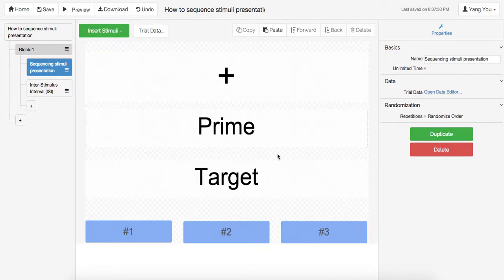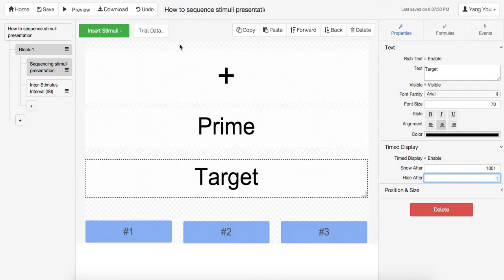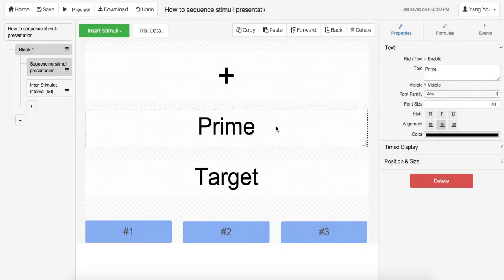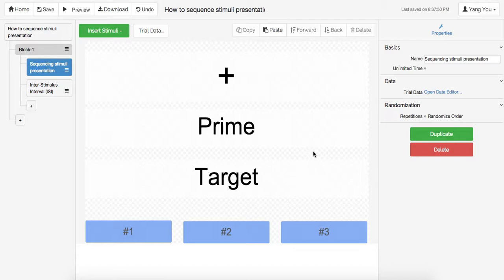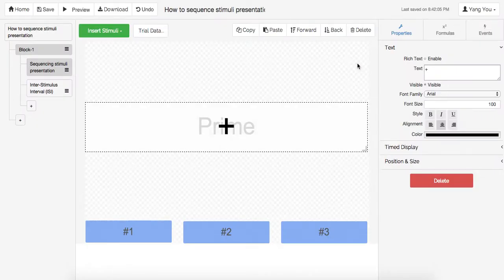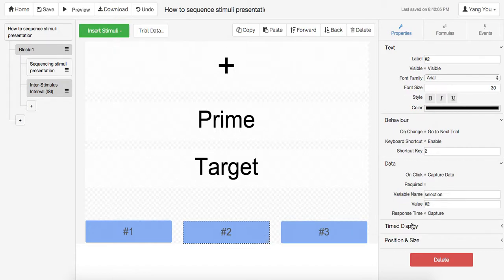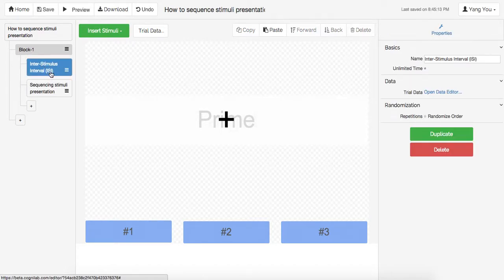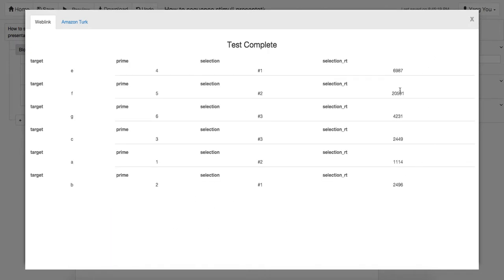Cognilab | Sequencing stimuli presentation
Cognilab video demonstration of how to sequence the presentation of stimuli. For example:
   fixation point (500 ms)
+ prime (500 ms)
+ target
both with and without an Inter-Stimulus Interval (1000 ms).